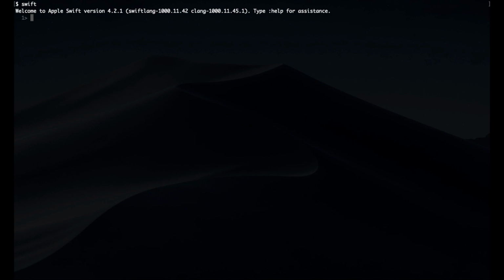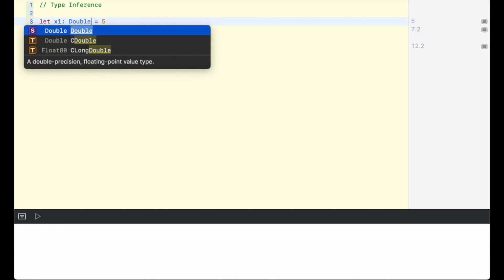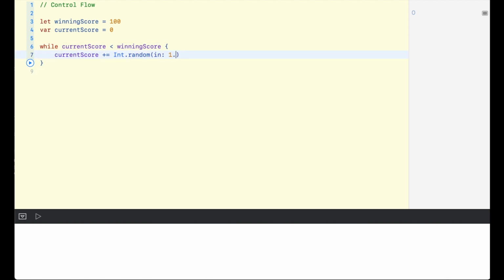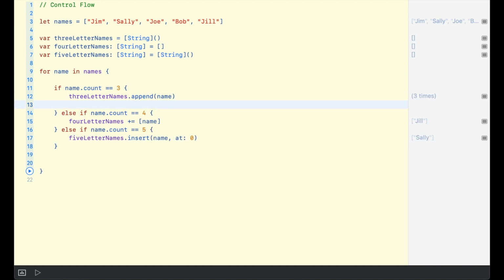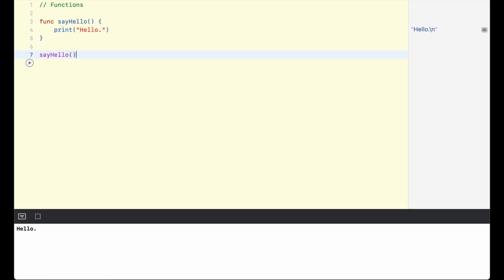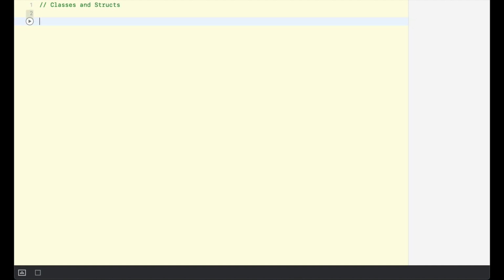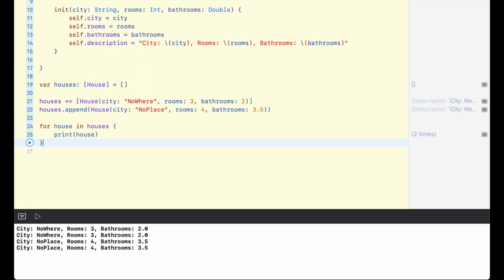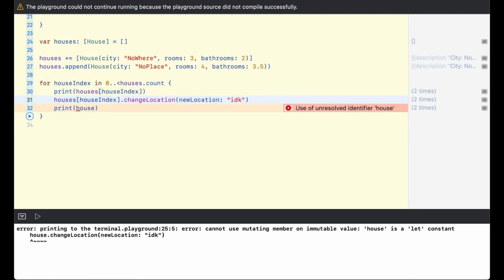A Brief Swift Overview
In this video, I give a brief overview of the Swift programming language.